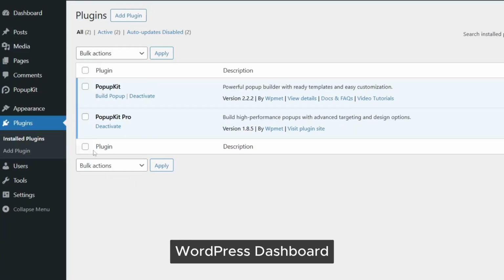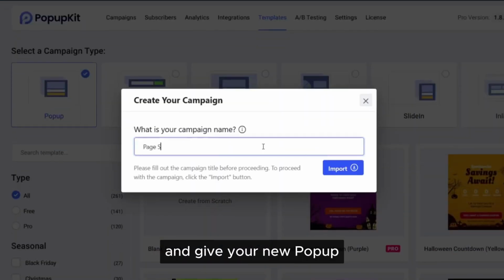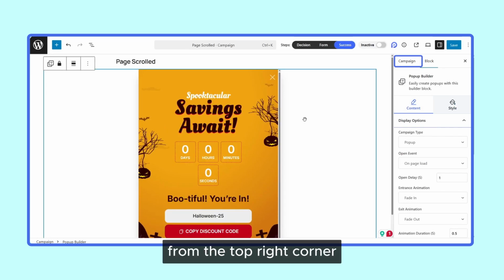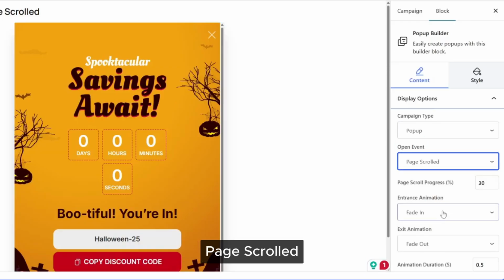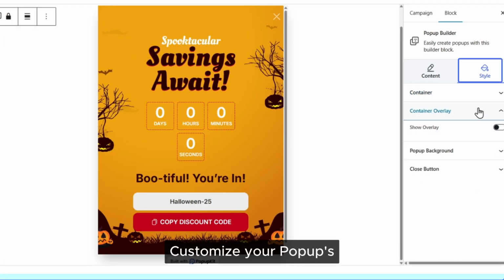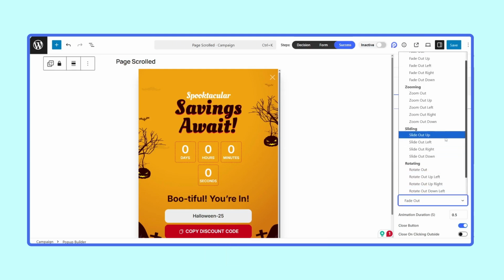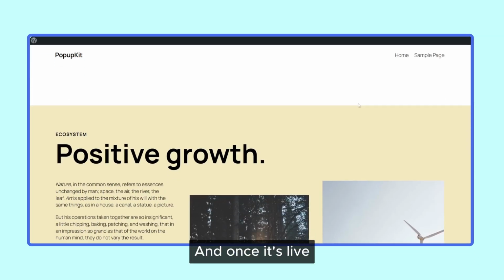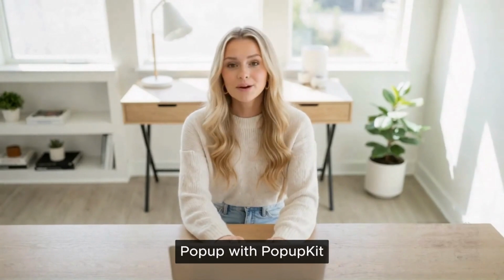Create On-Page Scroll Popups in WordPress Easily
Want to show a popup when visitors scroll down your page? In this tutorial, you'll learn how to create a scroll-triggered popup in WordPress using PopupKit.

Scroll popups are a powerful way to capture attention at the right moment, promote offers, collect emails, or highlight important messages without interrupting the user immediately.

In this video, you'll learn how to:

• Install and activate PopupKit
• Choose a popup template from the library
• Create a new popup campaign
• Set the Page Scrolled trigger
• Control the scroll percentage (for example 50%)
• Customize popup design and content
• Publish the popup on your site
• Track popup performance with built-in analytics

PopupKit makes it easy to build high-converting popups without coding, with advanced triggers, targeting, and design options.

If this tutorial helped you:

💬 Comment if you want tutorials on exit-intent popups or popup targeting